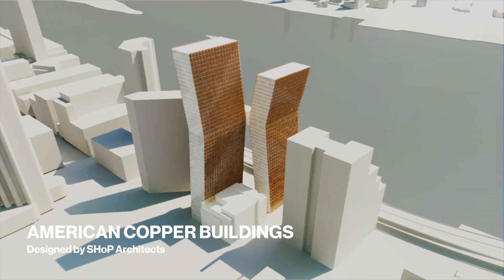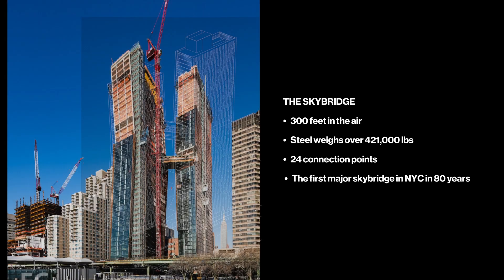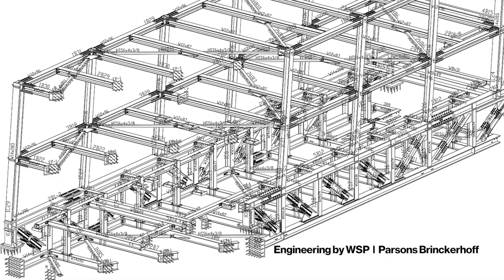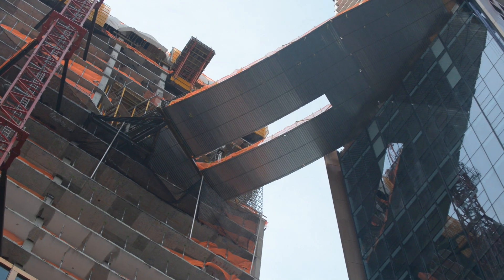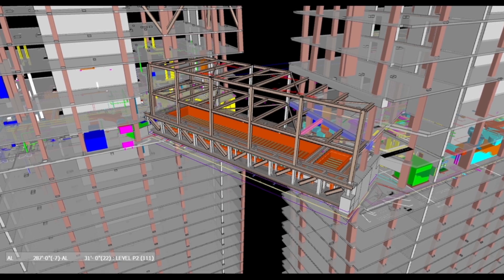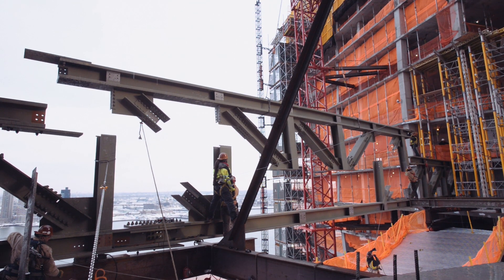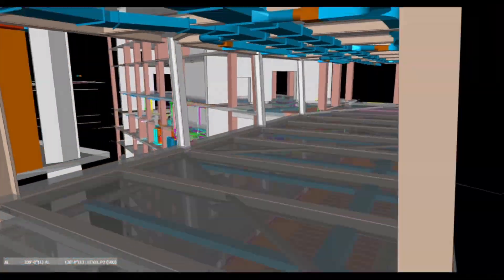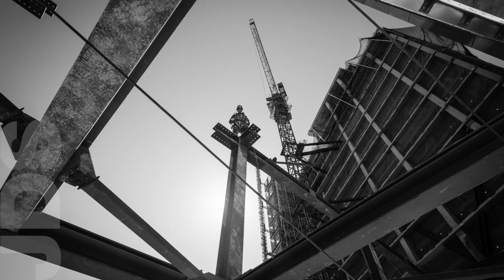Building Know-How: Skybridge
“Building Know-How: Skybridge” is the latest in a series of videos documenting the construction of JDS’s innovative residential projects, giving viewers an in-depth look at how the firm approaches design and building. This piece introduces the skybridge at 626 First Avenue in New York City, and explains the feats of engineering and planning that helped it take shape. The skybridge is the connection point between the two gleaming copper towers that look as though they’ve been caught in mid-dance. A temporary rope bridge was used while the skybridge was being built, allowing workers to access every bolt hole and weld in the massive structure. The skybridge is as practical as it is impressive: in addition to housing the towers’ shared fitness center, it allows for the transfer of electricity and condenser water between the two buildings.